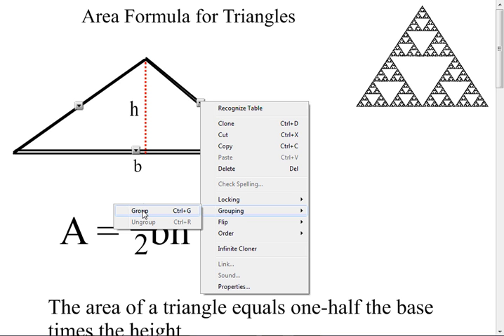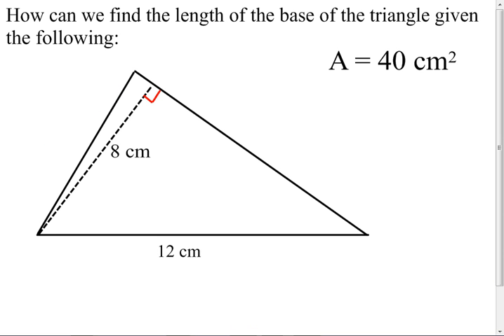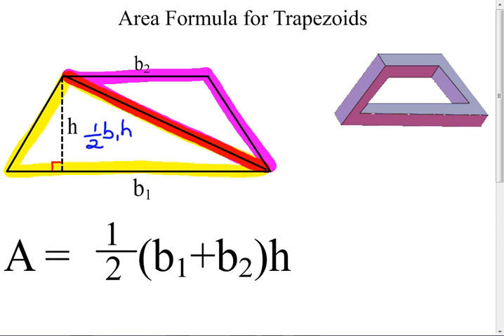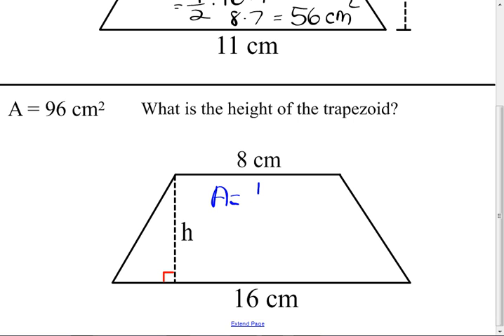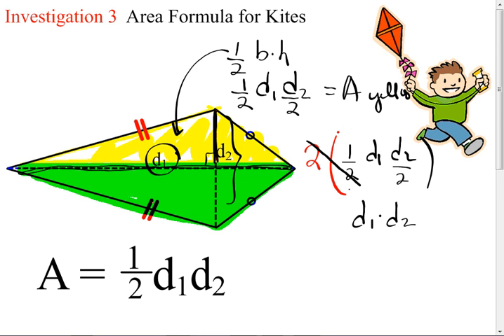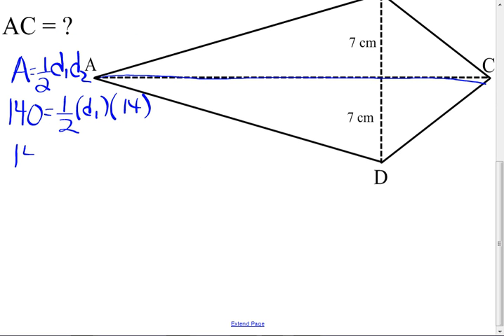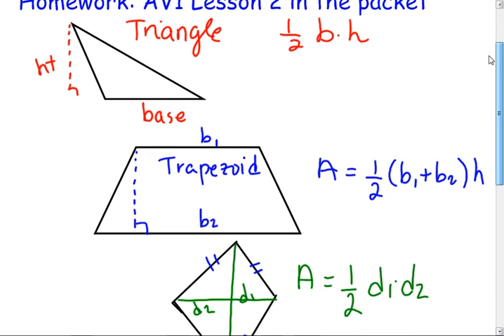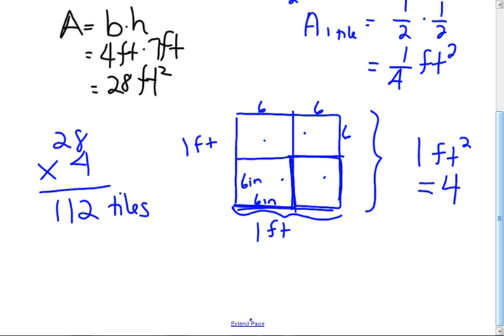AV1 Lesson 2 Oct 29